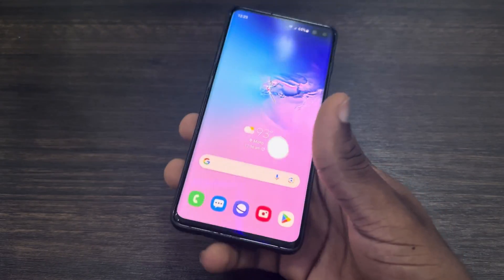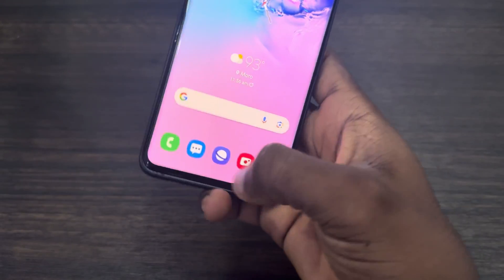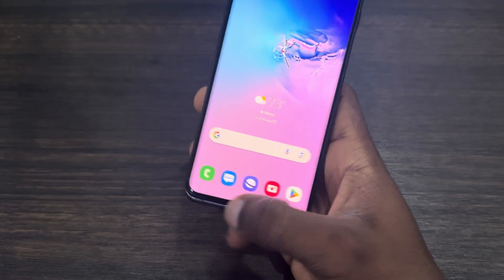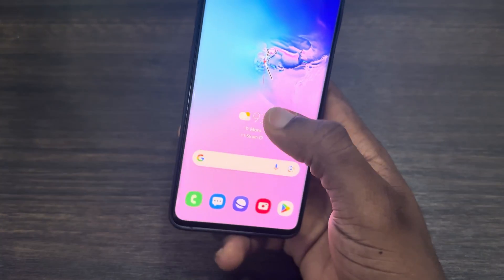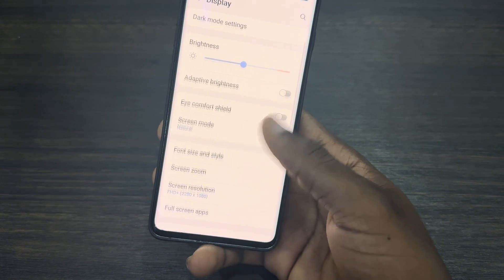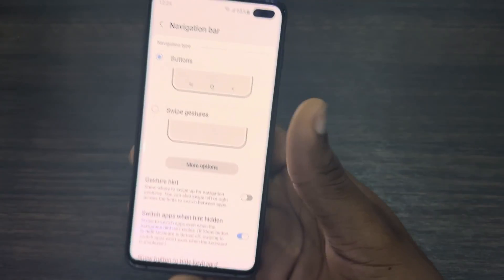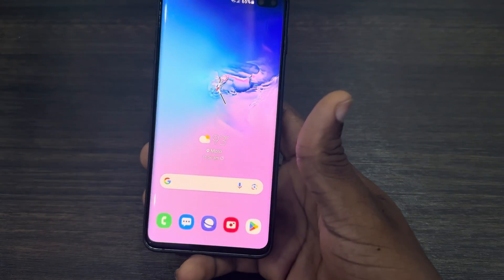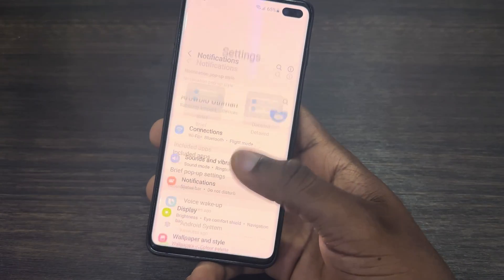How to Fix Back Button Missing on Samsung Phone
Learn how to fix the missing back button on Samsung phone with our comprehensive tutorial! Whether you're experiencing issues with navigation or the back button has disappeared unexpectedly, we'll guide you through the troubleshooting process step by step. Watch now to discover how to easily resolve the missing back button issue on your Samsung device and regain smooth navigation functionality!